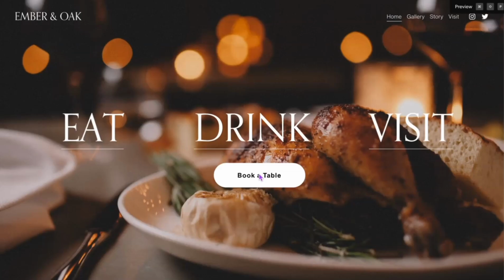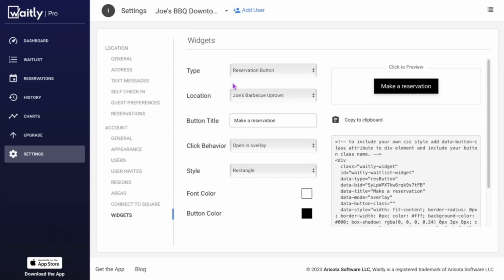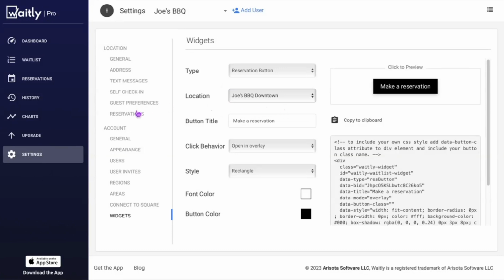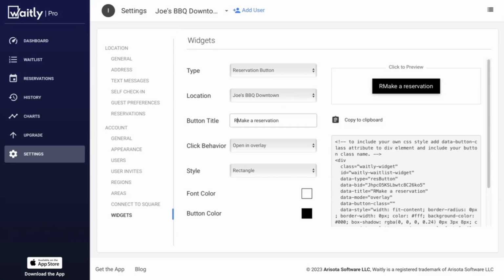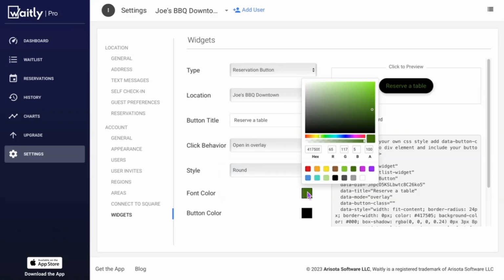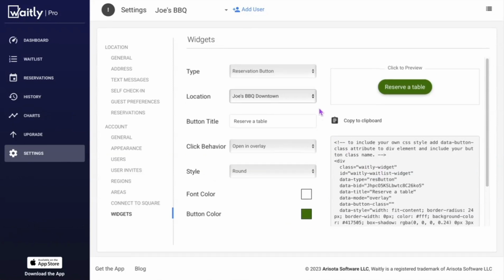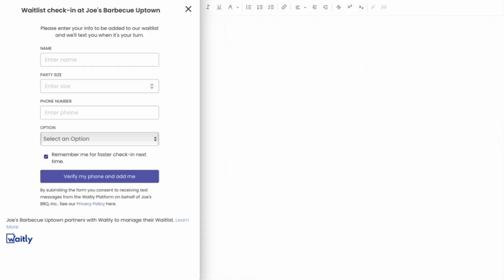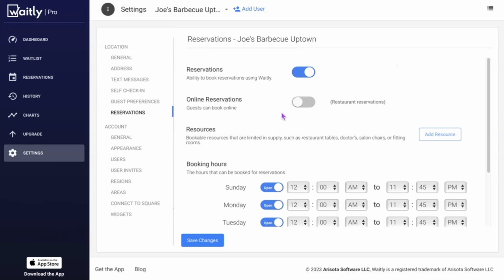Set up Waitly widgets for reservation and waitlist self check-in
This step-by-step video will help you setup your restaurant's reservation and waitlist widgets.

These widgets are available exclusively for Professional and Premium users of Waitly. If you are new to Waitly or would like to upgrade your plan,

Want more Waitly training resources and written instructions? for comprehensive guides and FAQs.

Thank you for choosing Waitly to streamline your restaurant's operations. Let's get started on enhancing your customer experience today!